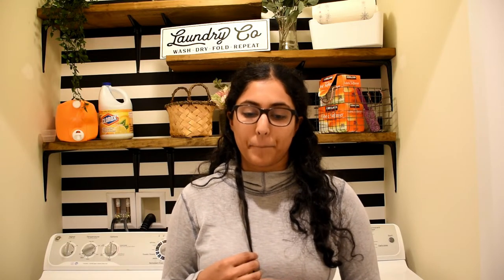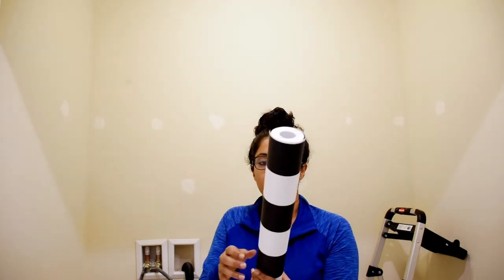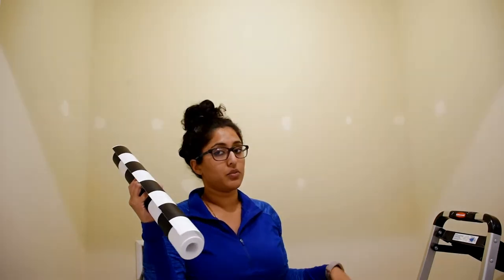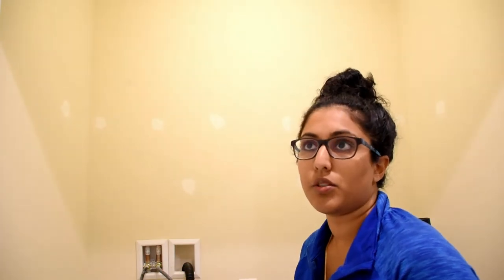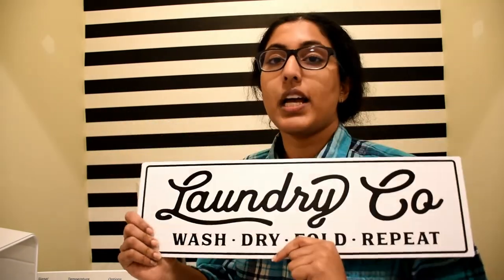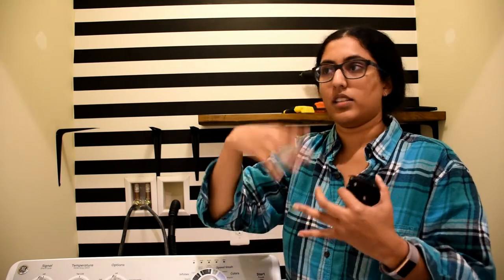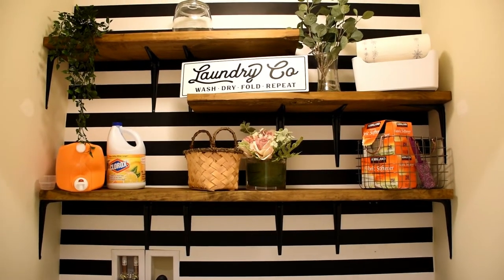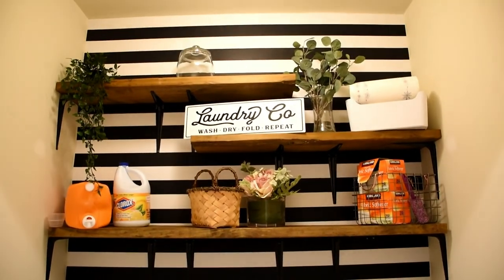Laundry Room Makeover Under $100!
I decided to give my laundry room a makeover and challenged myself to keep it under $100! Watch the rest of the video to see how I did it. Please leave a comment cause I'd love to read what you thought!